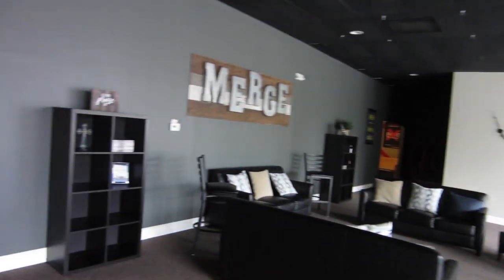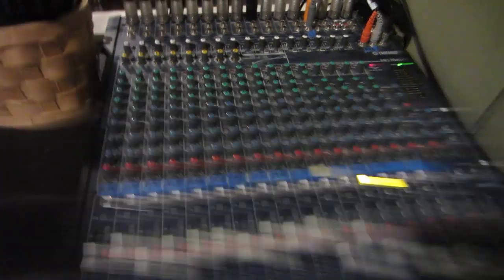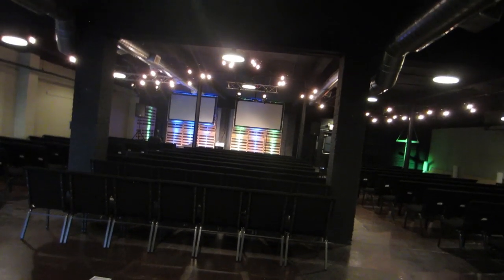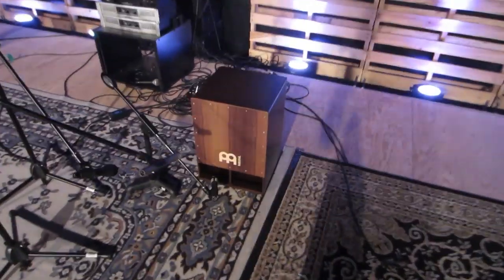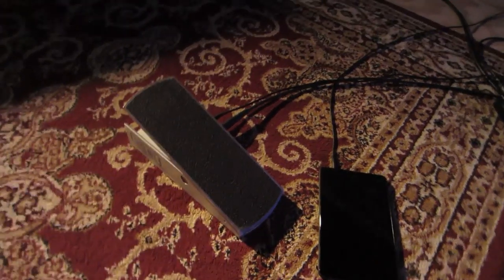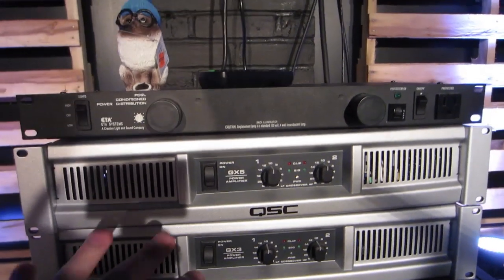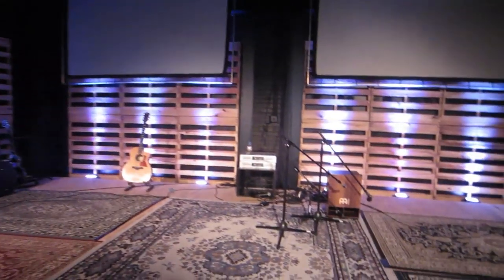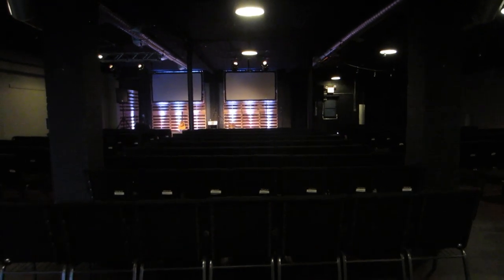Small Church Sound System And Lighting Tour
🔴 5 simple tips to instantly lead engaging worship with confidence. Free audio training "5 Tips To Instantly Improve Your Worship Leading"

In this video, you'll see all the sound and lighting gear that my small church (75-100 people) uses every single week.

WARNING: This is not a "super impressive set up." It is not "epic." It is not necessarily "what you should buy for your church." It is simply a REALISTIC example of what small churches use to make their worship gatherings happen.

In fact, I'm not even trying to convince you to buy any of this stuff! Honestly - you COULDN'T even buy some of it if you wanted to because we got it 10 years ago and it's discontinued now.

That being said, if you see anything you want to check out here are links to what I went over in the video (or equivalent gear):

SOUND EQUIPMENT
- QSC GX5 power amp
- Yamaha mg206c
- Shure blx4r
- Hosa Cables 3.5mm to 1/4 inch cable
- 2016 iMac - 8g ram - 3.2ghz i5
- Shure sm58
- Whirlwind Imp 2 Direct boxes
- Monster xlr - prolink standard 100
- Monster instrument cables - prolink monster rock
- Monster prolink performer 500 speakon cables
- Monitors - jbl jrx100 - 4
- Onstage stands - mic stands
- Snake - proco stage master - 28 channels
- Mains - Yamaha A15

PAD SET UP
- Ernie ball volume pedal
- 1/4 to headphone cable
   - Use a phone or iPad or random audio playing device you have laying around

CAJON SETUP
- PA Meinl subwoofer cajon
- PA Meinl cajon brushes
- Meinl shaker black
- Lp foot tambourine
   - Mics
- Sm57 in sound hole
- Samson mb1 mic stand
      - Shure 849 pencil condenser

LIGHTS
- Chauvet slimpars 56 - 8
- Chauvet obey 10

- BATTERIES
- Procell Duracell 9v
- Procell Duracell AA

GUITARS
- Taylor 214ce

Get the FREE audio training "5 Tips To Instantly Improve Your Worship Leading" by heading

Gear I use to make videos:
Microphone - MXL V63M
Camera - Logitech C920
Tripod - JOBY GorillaPod